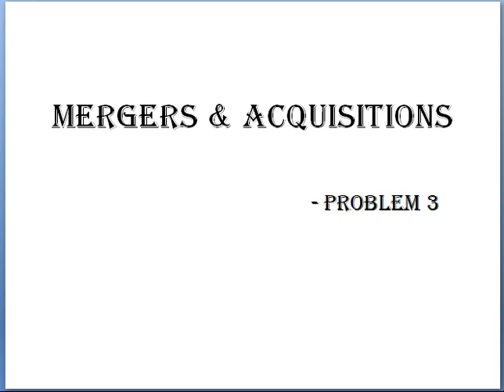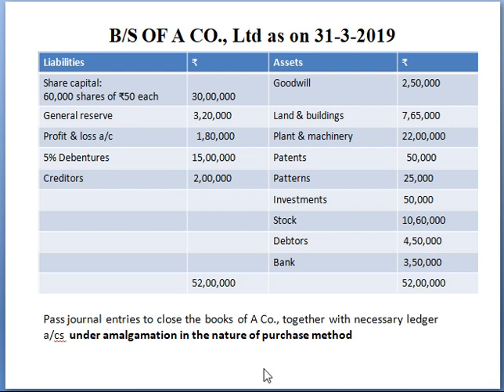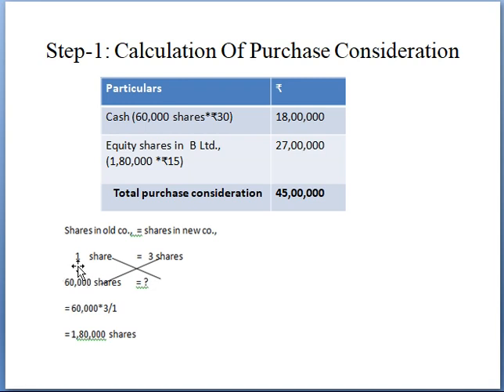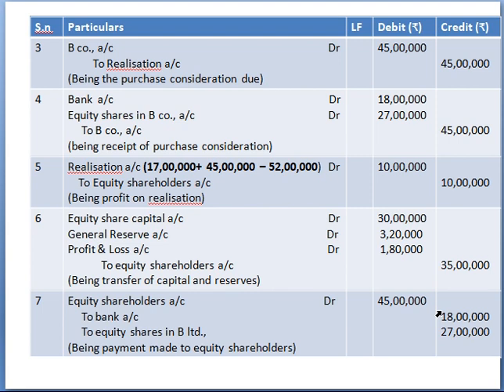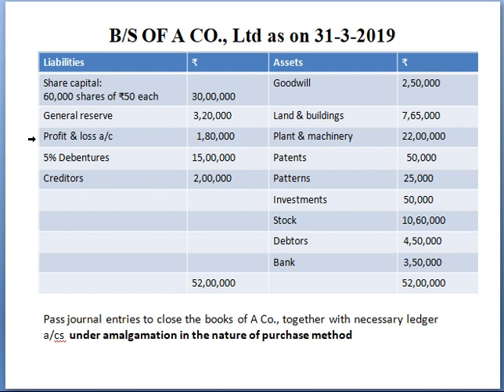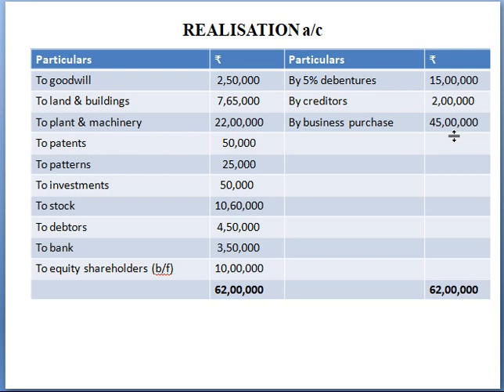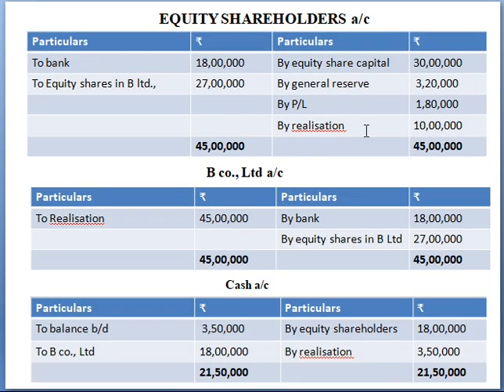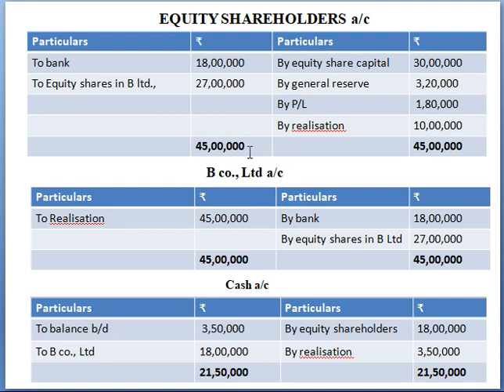M&A - in the nature of purchase without statutory reserve